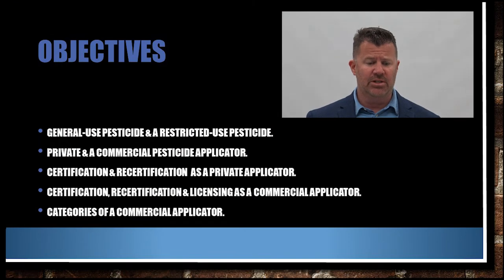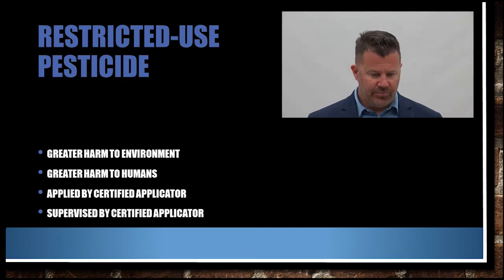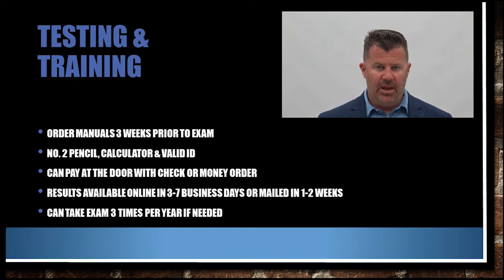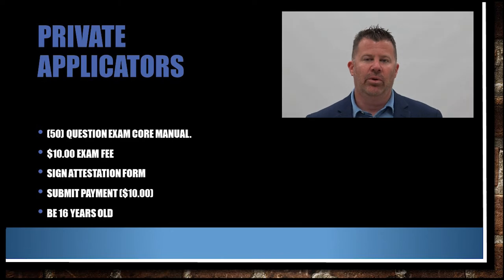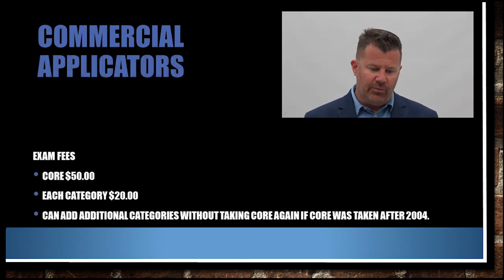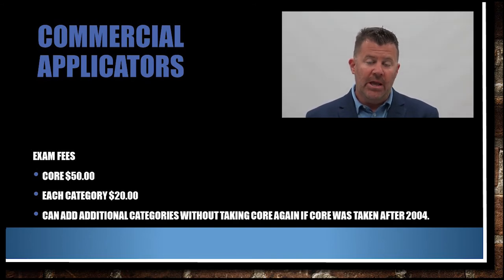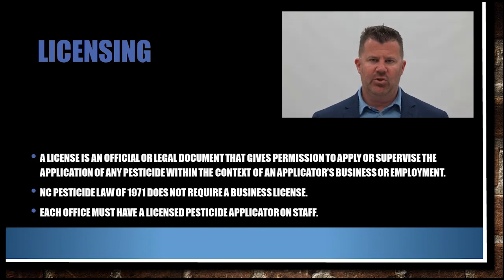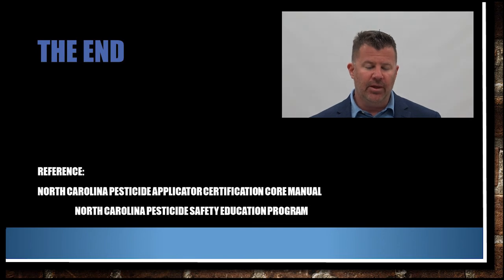Pesticide Applicator Certification & Licensing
This lecture covers Chapter 1 in your NC Pesticide Applicator Certification Core Manual.